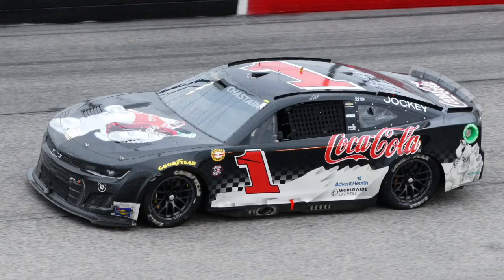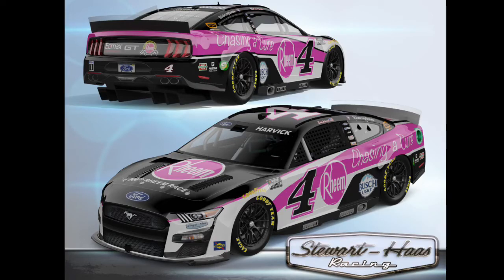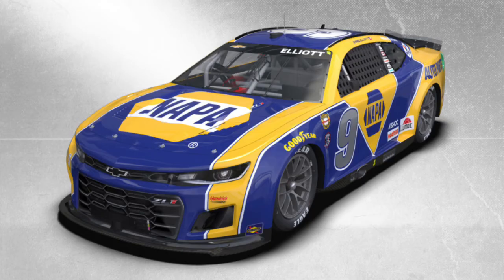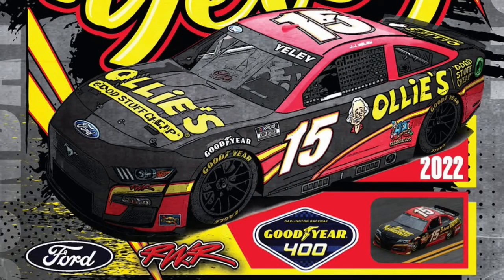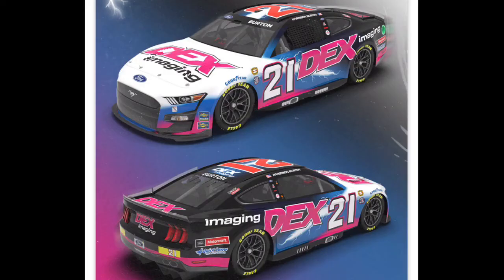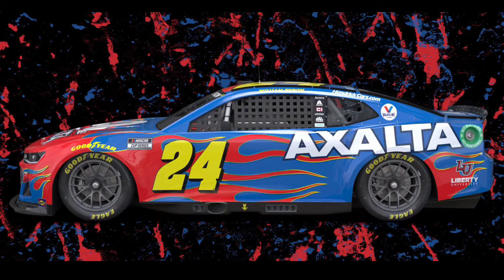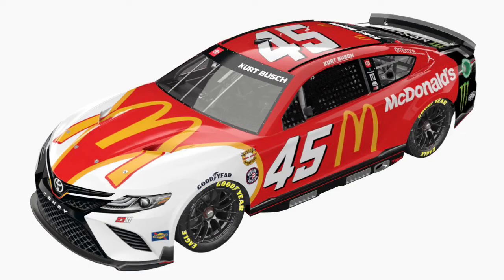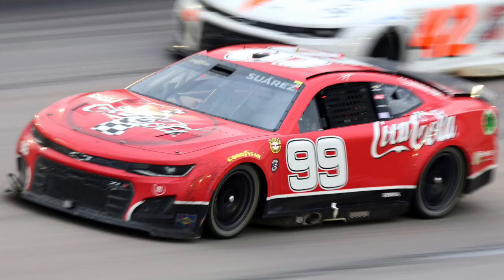Rating Every 2022 Darlington Throwback Part Three: Cup Series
Re-uploaded to fix the sound mixing

And with that, all 2022 Darlington throwbacks have been given a proper rating. Sorry for the delay in uploads. I’ve been really busy with school lately. I’ll try to get my uploads back on schedule ASAP.